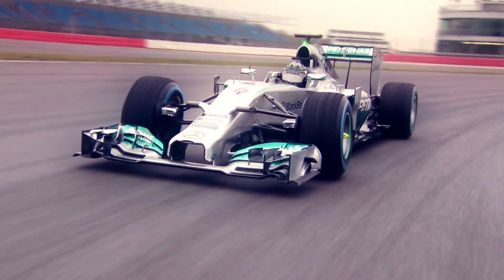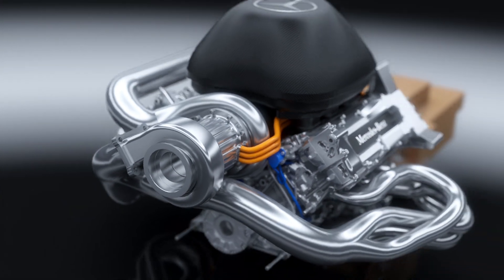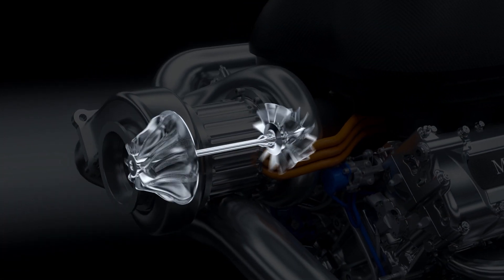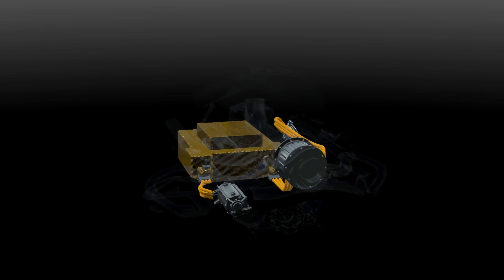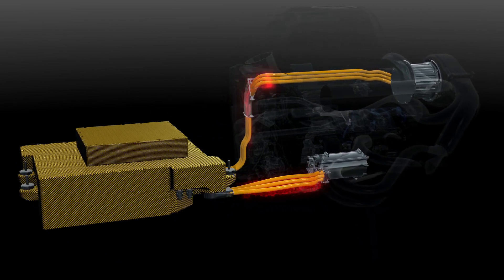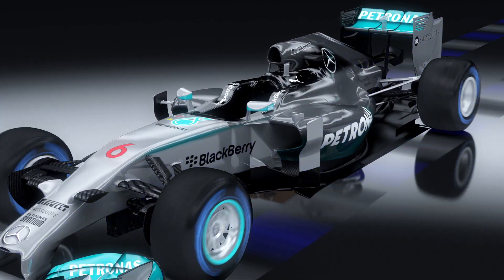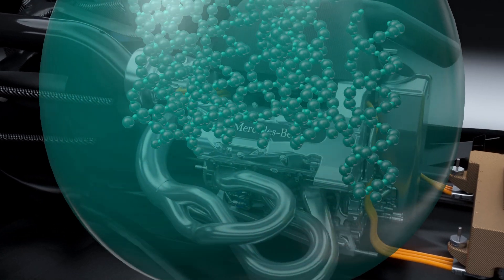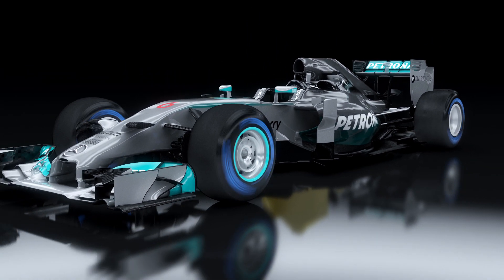Up Close and Personal with the Formula One Power Unit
Yes, 2014 is a technological revolution for Formula One, but how does it all work? Find out as we get up close and personal with the Mercedes-Benz PU106A Hybrid Power Unit!